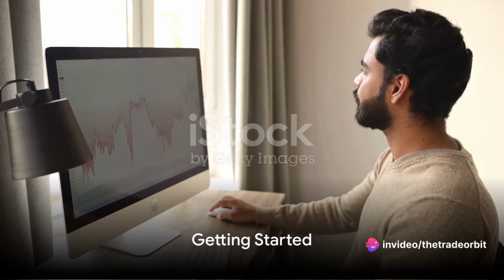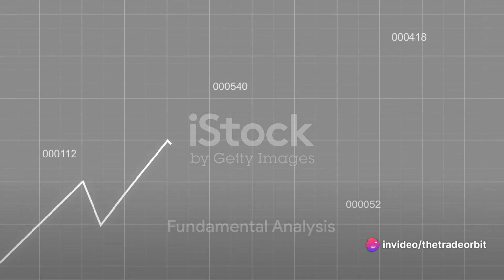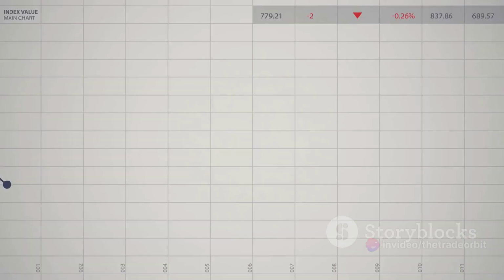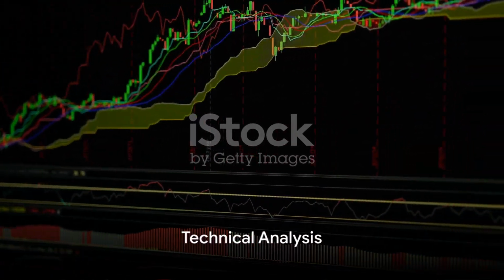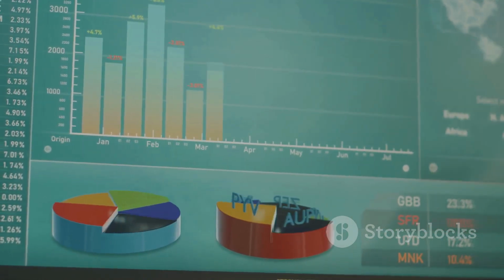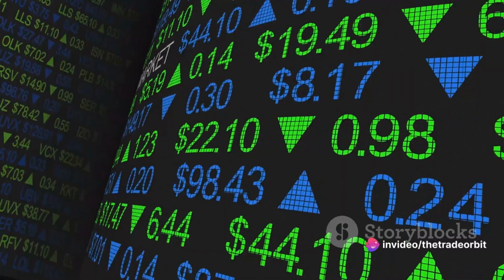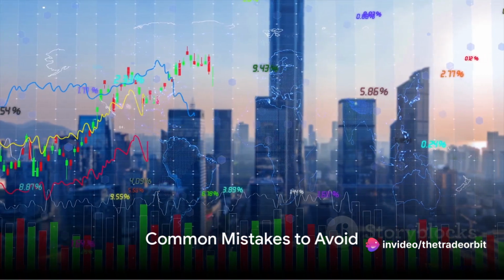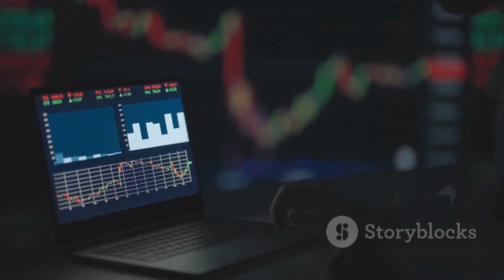Mastering the Indian Stock Market a Comprehensive Guide for Investors of All Levels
The information provided in this video is for educational and informational purposes only. It should not be considered as financial advice or a recommendation to buy or sell any securities. Stock market investing carries inherent risks, and past performance is not indicative of future results. Viewers are advised to conduct their own research and consult with a qualified financial advisor before making any investment decisions.

Trading and investing in stocks, mutual funds, and other securities involve risk of loss. The stock market is subject to market risks, including the potential loss of principal amount invested. Prices of securities can fluctuate and may be affected by various factors, including market conditions, economic developments, and geopolitical events.

The content presented in this video is based on the opinions of the creators and should not be construed as a guarantee of future performance or success. The creators are not liable for any losses or damages arising from the use of the information provided in this video.

Viewers should be aware of the risks involved in stock market investing and should carefully consider their financial situation and risk tolerance before making any investment decisions. It is important to diversify your investments and not to invest money that you cannot afford to lose.

By watching this video, you acknowledge and agree that the creators of this video shall not be held responsible for any losses or damages that may result from the use of the information presented herein.